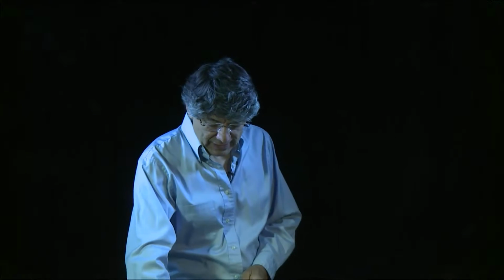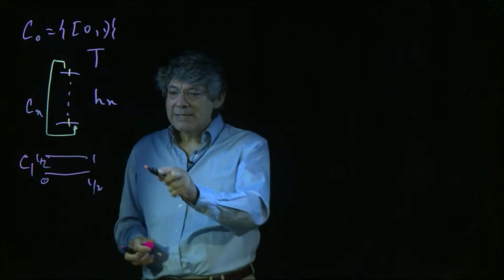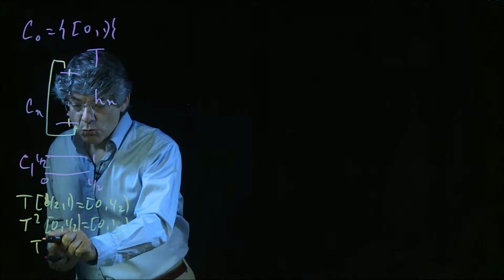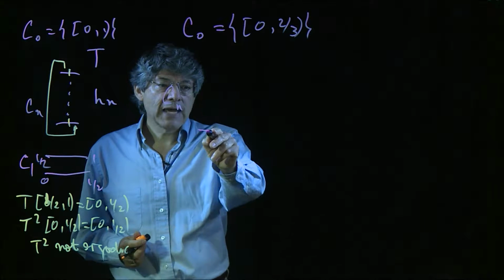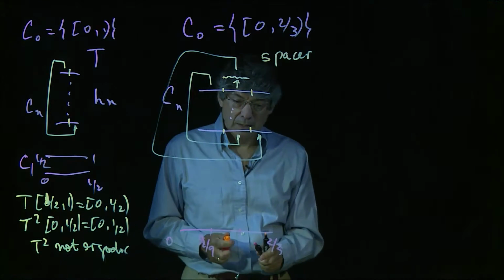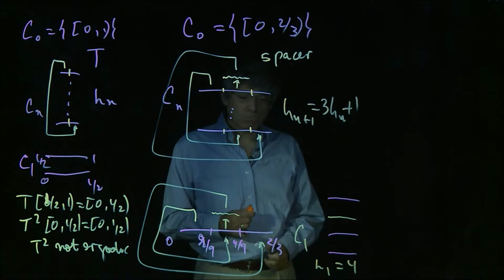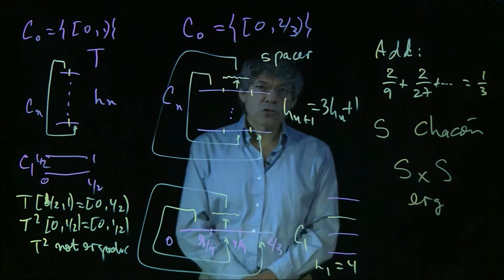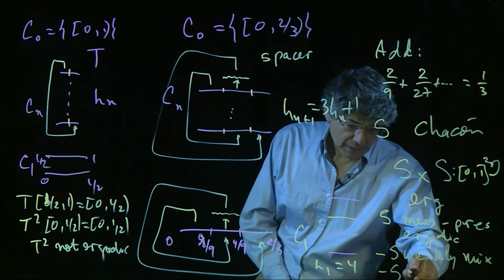The Kakutani - von Neumann and Chacon Transformations Part III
For references and further details see:
1. Nathaniel A. Friedman, Replication and Stacking in Ergodic Theory, The American Math Monthly Vol. 99, No. 1 (Jan., 1992), pp. 31-41.
2.  C.E. Silva, Invitation to Ergodic Theory. Amer. Math. Soc. Student Lecture Notes, vol. 42, 2008.